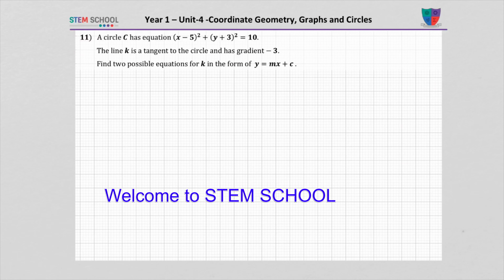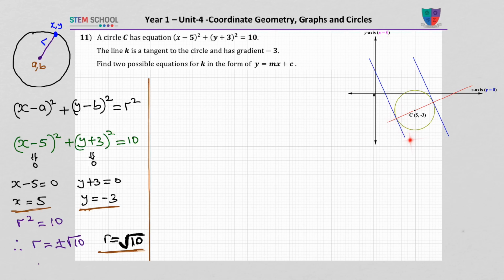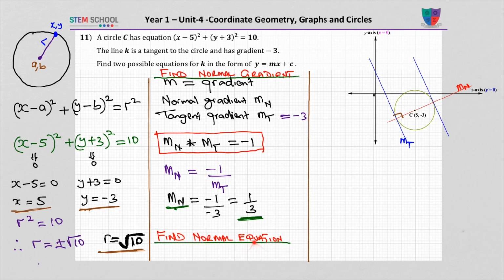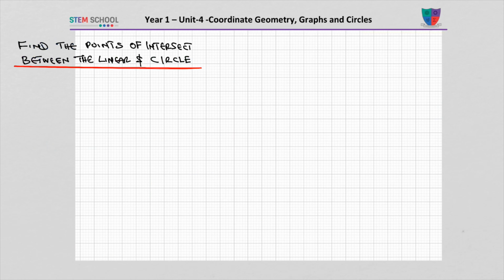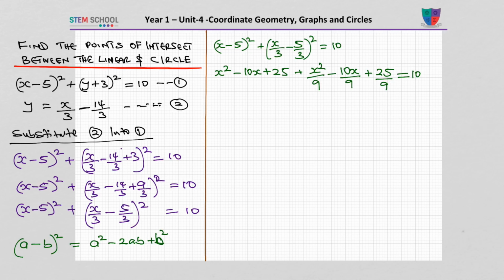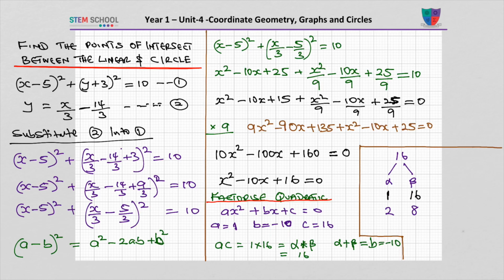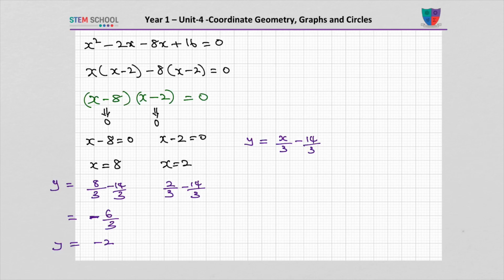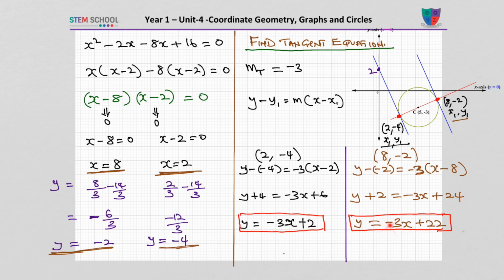Circle Equation Q11